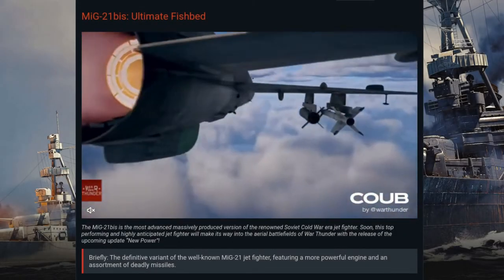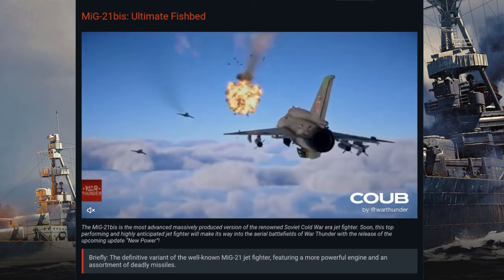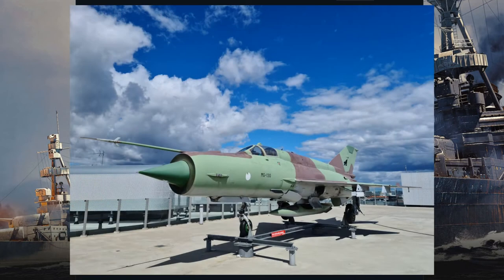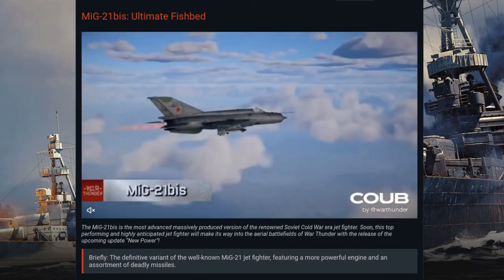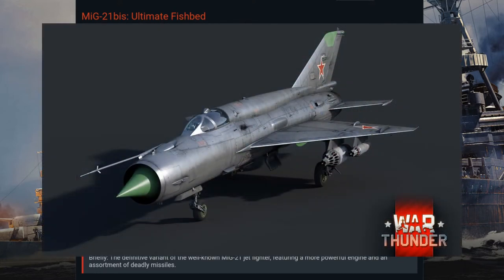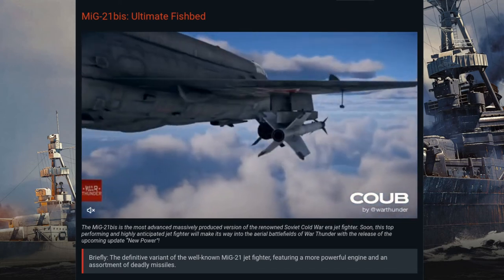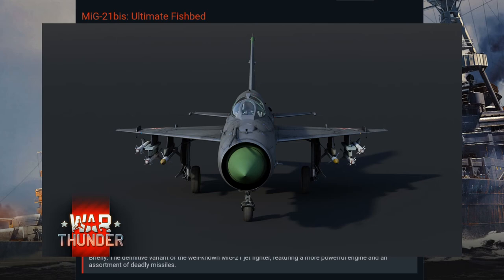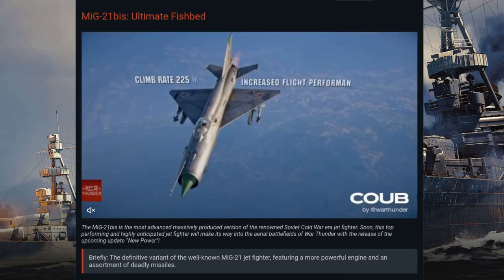[WT New Power Devblog] MiG-21bis Fishbed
The MiG-21 bis was the penultimate version of the MiG-21 single seat fighter jet. Manufactured for the Soviets and for export in the Gorky plant, the MiG-21 bis sports a delta wing with an eliptical-profile semi-monocoque fuselage. The cockpit on a bis is hinged from the right side, unlike previous models that were hinged from the front. The tricycle undercarriage sported main landing gear tires 800 mm in diamter and 200mm wide. The nose wheel can be lowered manually by unlocking its hatch from inside the cockpit. Utilizing this feature, the MiG-21 could successfully land on the nosewheel and ventral fuel tank or airbrake in the event of a landing gear failure. (Yes, this feature was used.)

Welcome to Rank VI Russia! :D

Description
English: Tumansky R-25-300 jet engine from MiG-21bis fighter (MG-116) photographed in Karhulan ilmailukerho aviation museum.
Suomi: MiG-21bis-hävittäjän (MG-116) Tumanski R-25-300 suihkumoottori kuvattuna Karhulan ilmailukerhon lentomuseossa.
Author MKFI

Description
English: Retired Finnish MiG-21 BIS fighter plane on top of Verkkokauppa department store in Helsinki (Tyynenmerenkatu 11).
Author JoonasJJ

Photographer
Anthony Noble
Location Fairford (FFD / EGVA), UK - England
Aircraft type Mikoyan-Gurevich MiG-21bis
Operator Hungary - Air Force
Registration 5540
Type Photograph
Date July 1993
Source

Description
English: Retired Finnish MiG-21 BIS on top of Verkkokauppa store in Helsinki (Tyynenmerenkatu 11).
Author JoonasJJ

Description
English: A contrabass Balalaika.